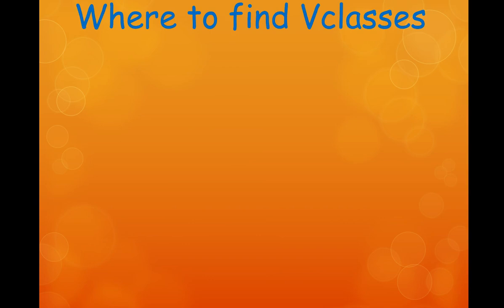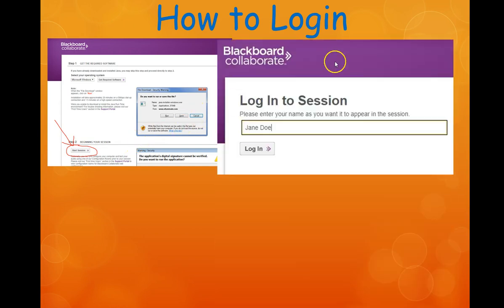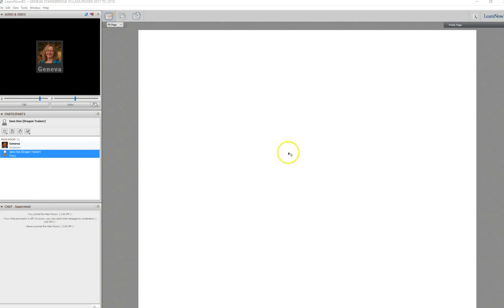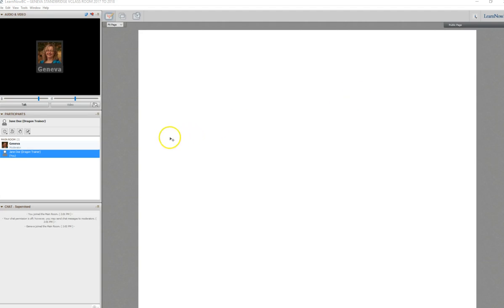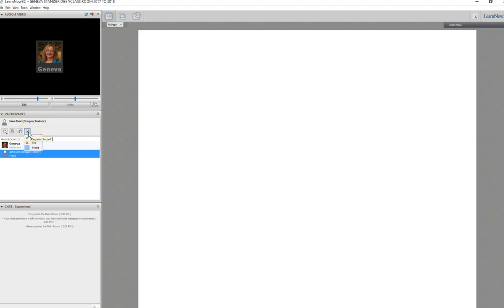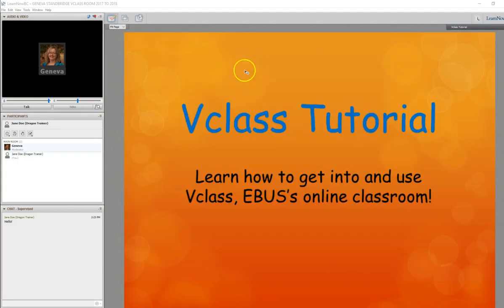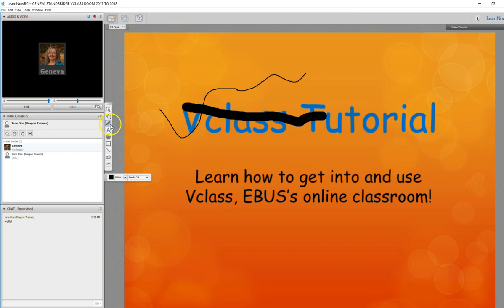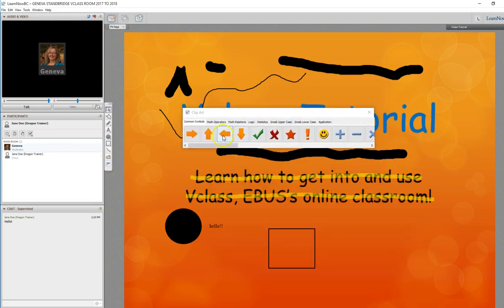EBUS Vclass Tutorial 2017